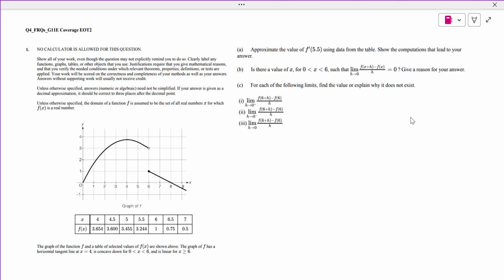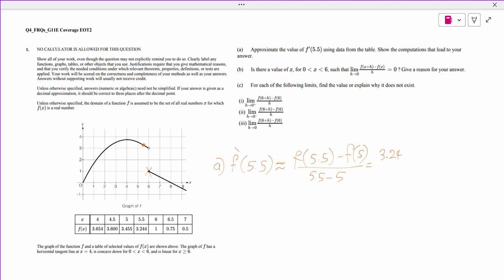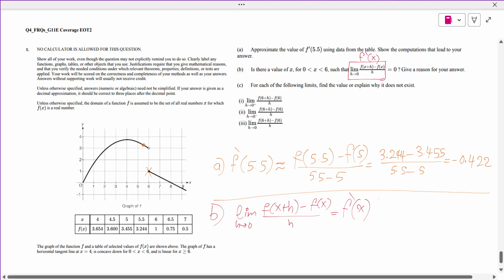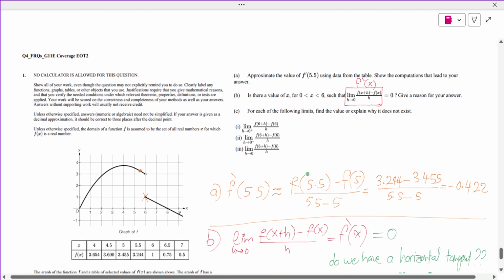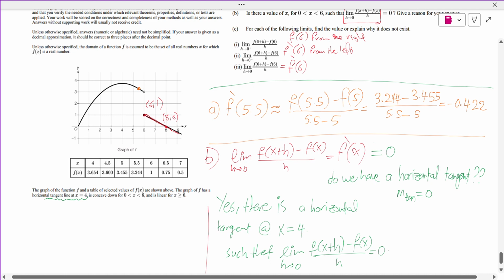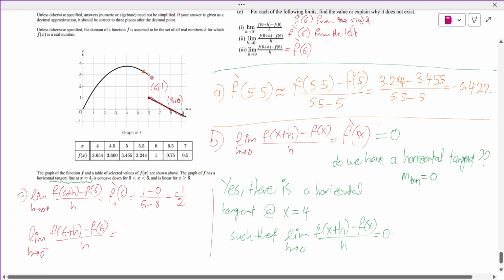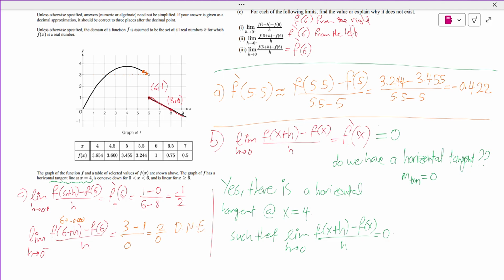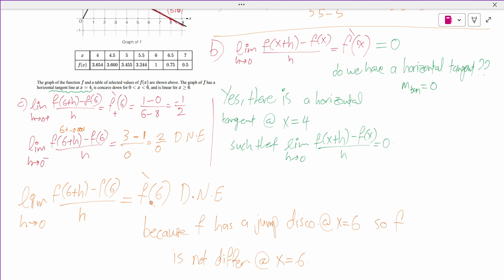G11E EOT2 Q4_1 FRQs Coverage (2024/25)